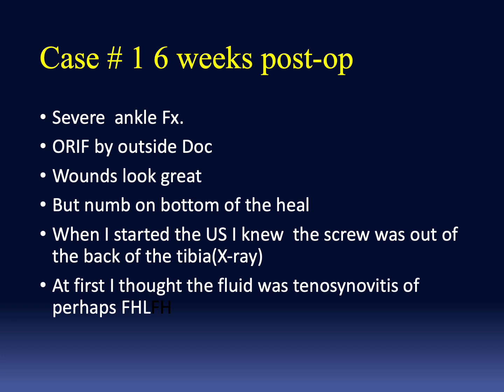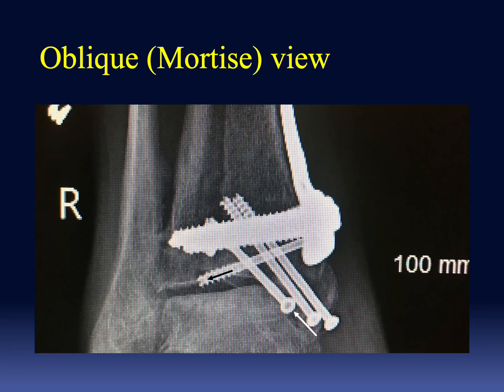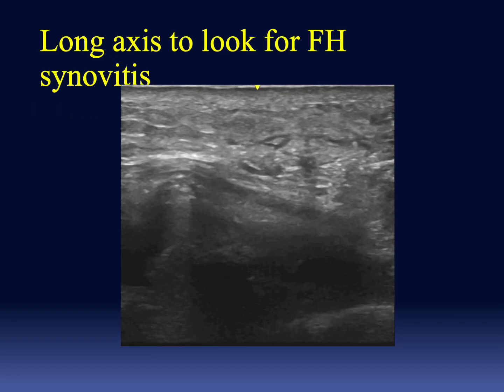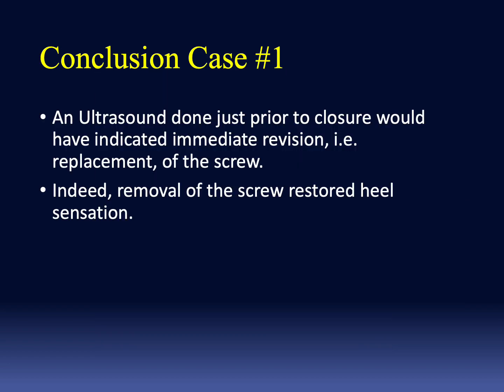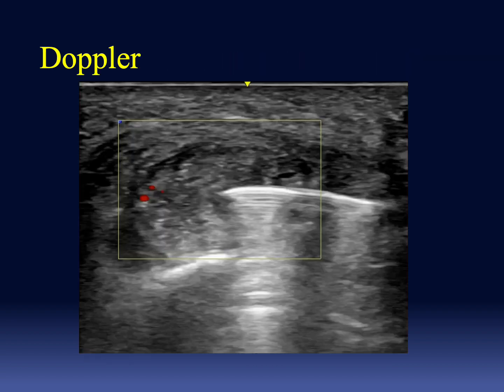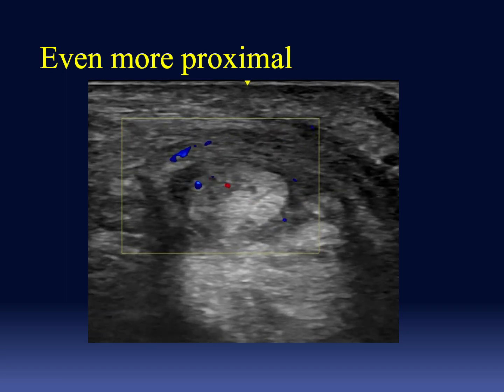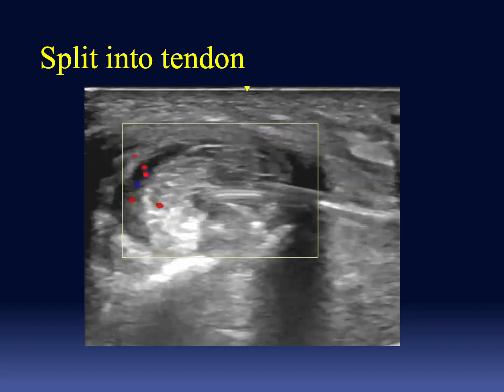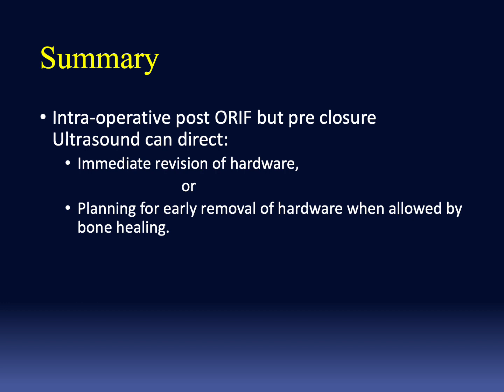Ch 7 - Foot and Ankle: ankle hardware use of post-op US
This video shows how Ultrasound examination after ORIF but before skin closure might direct treatment